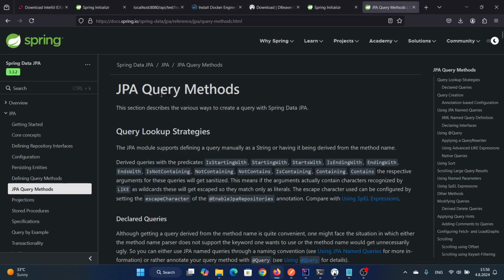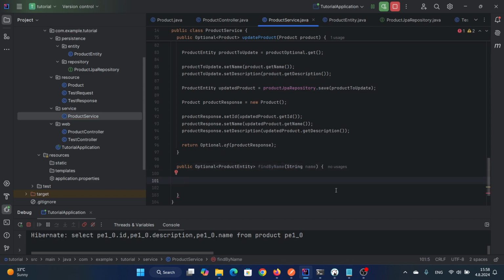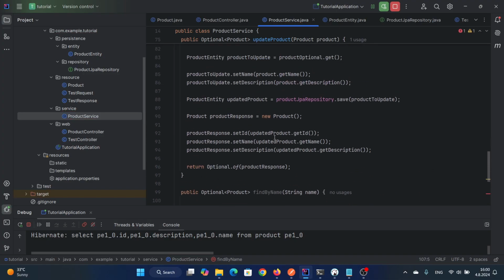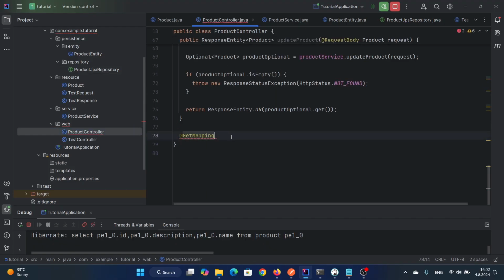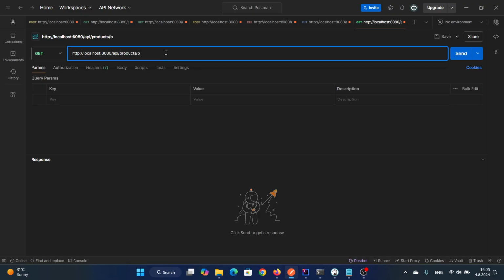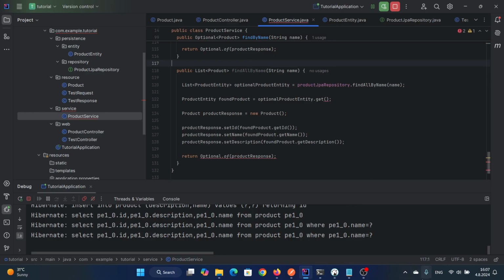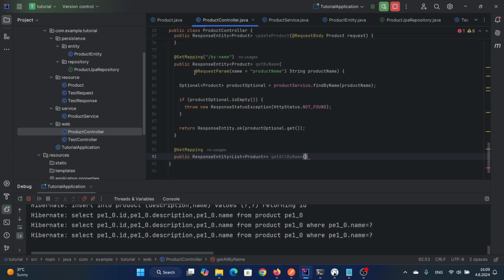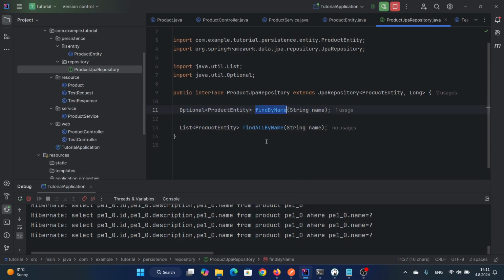Part 28: Custom JPA query methods